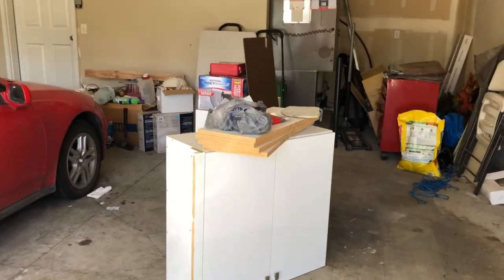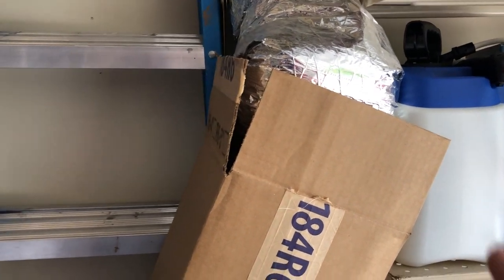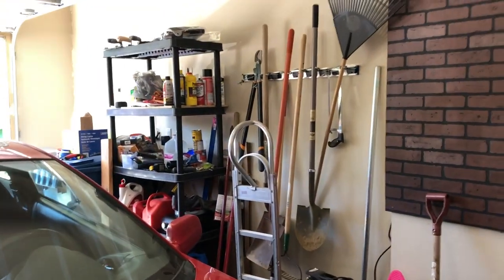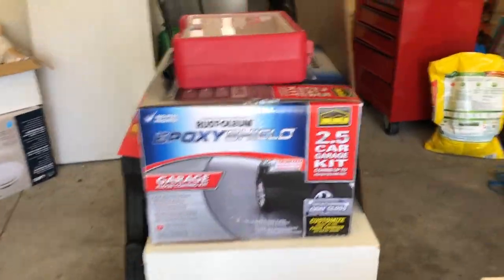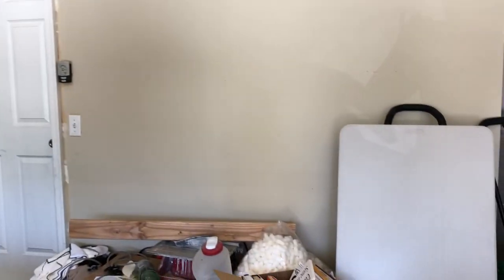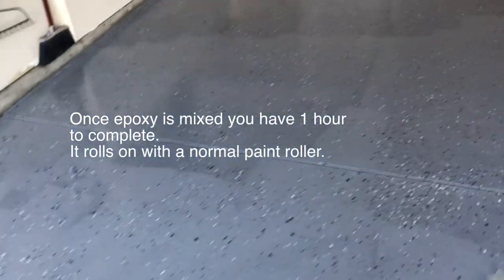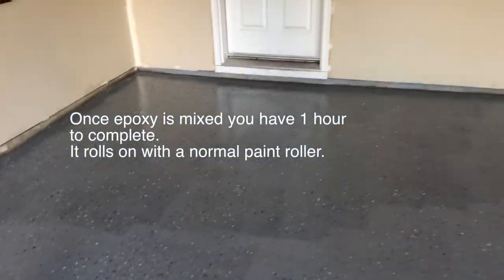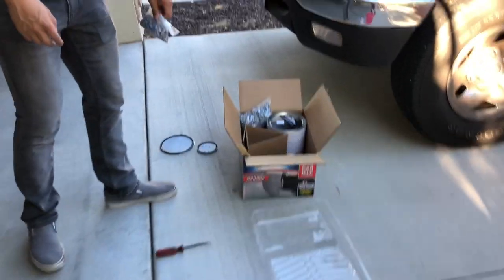Journey To Minimalism: Part 4 | The Garage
Part 4 of 5 where each week we're going through my home, decluttering and getting rid of sh*t that no longer serves me.

This continues with the garage.

♥︎ ♥︎ ♥︎ FIND WHITNEY HANSEN IN OTHER PLACES

♥︎ ♥︎ ♥︎ FREE 5 DAY MONEY CHALLENGE